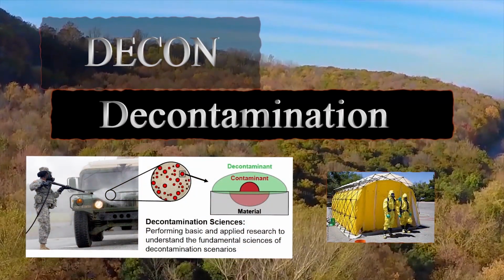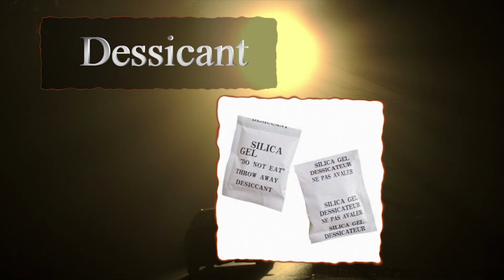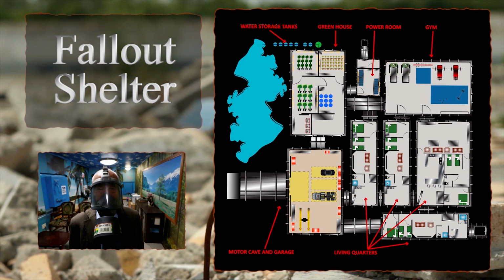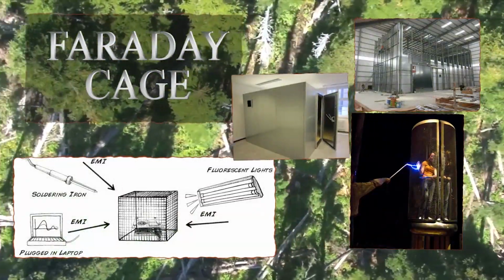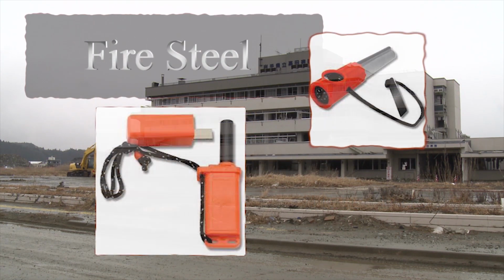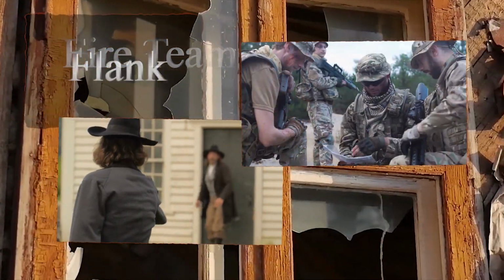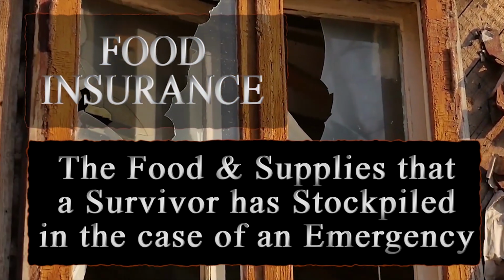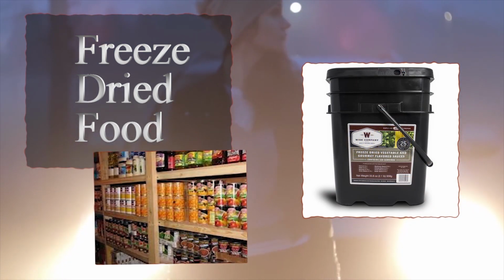Prepper Terminology Survival Terms & Definitions Start with Letters D,E & F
The video is actually only about 6 minutes long, I left extra space at the end to add in additions that people suggest in the comments at a future date.
This is a video starting with the phrases, terms and sayings that are commonly used when discussing prepping, survival, military and other scenarios such as SHTF or WROL. This is all in fun.

Only the Terms and Acronyms that begin with the letter "D, E or F" are featured in this video. Each video in this series will be broken down and placed in alphabetical order by the first letter of it.

I am sure I have not covered every single one that has been coined, but I try to gt the ones that I know for sure.
So please, if you have any additions to add to the list, then leave them in the comments below and I will update the video every so often.

The Apocalypse will change everything. If we Survive the Initial Event...What Happens? That's what this series is all about...It's about what comes next, it's about the Long Term. Living, instead of simply Surviving...

The purpose of this video is to help those who are trying to learn all of the different aspects. Helping to just get familiar with the terminology.

The Topics to be discussed in the upcoming videos are:

Ambush & Counter Ambush
Basic Combat
Sniper & counter Sniper Techniques & Tactics
Advanced Combat Techniques & Tactics
Watches & Posts
Communications & Electronics
Rebuilding Electronic Devices & Similar
Transportation - Various Methods
Electricity & Power - How to
Primary lines of defense
Secondary lines of defense
Egress & Evac Routes
Food & Water Aspects
Hand Held Weapons Combat
Self Defense, featuring videos on hand to hand, close quarters, mid
Range and long range combat.
Weapons & Ammo Reloading options
Physical & Mental Challenges
Training before the event.
and Many Other Subjects.

The goal is to have a library of tactics in this series, once it is complete.

For more on Nuclear Explosions, Including how to Survive in the aftermath check out the following videos:

Thanks, Serious Survivor.

SHTF: Defense & Tactics Series Small Groups - Booby Traps - Ambush - Pt 2
All footage used shot by Serious Survivor from South Carolina, Georgia, Alabama and North Carolina. Stock Footage and pictures from Videoblocks, Storyblocks, Adobe Stock, Bigstock and US Archives. Sound and Audio Stock from YouTube stock and Audioblocks. All other footage, picture and audio used under Fair Rights Act & Laws.